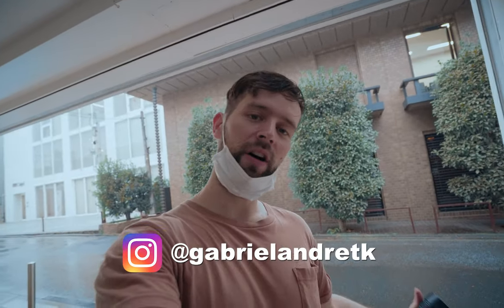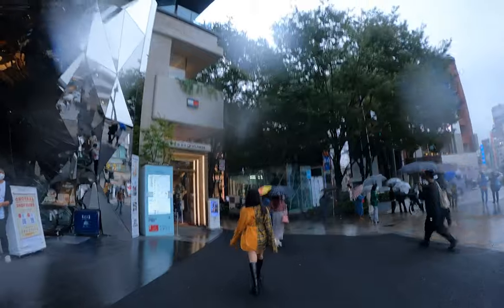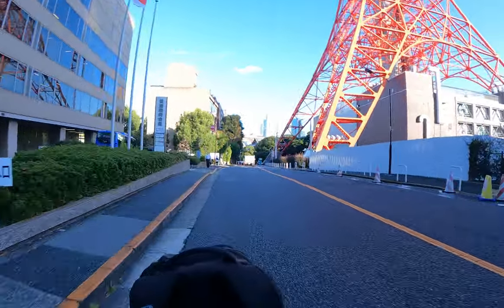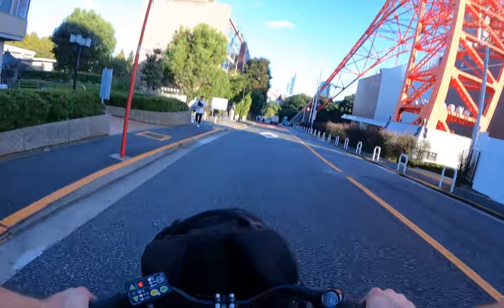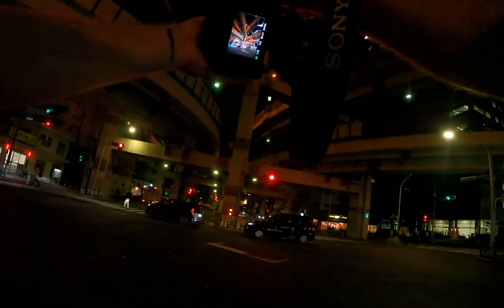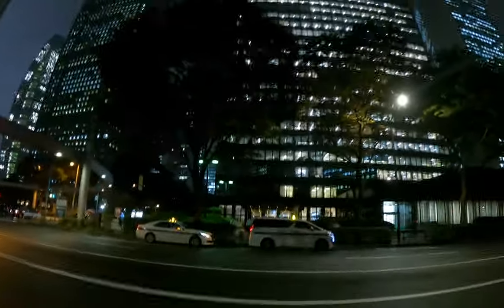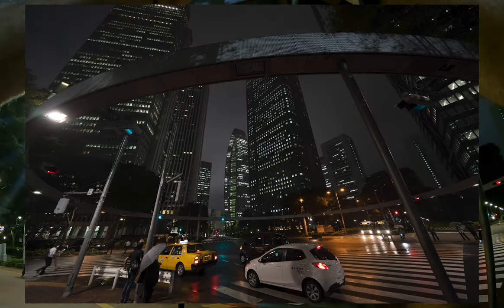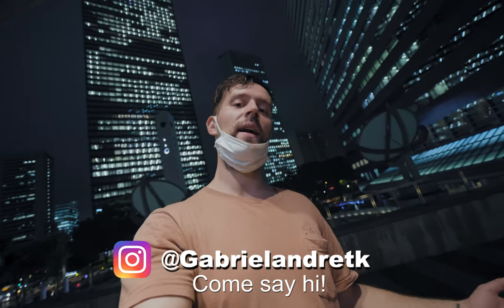ULTRAWIDE | Street Photography POV with Sony 12-24mm G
All the gear I use

Today is my 10th video since I started this channel, and we try out the Sony 12-24mm g F4 in the streets of Tokyo. As usual, we'll go from a location to another while looking for some interesting scenes. We'll shoot day through night time to get a wide variety of images.

Thanks to Alex Productions for the music in the intro:
► Listen on Soundcloud: @alexproductionsmusic